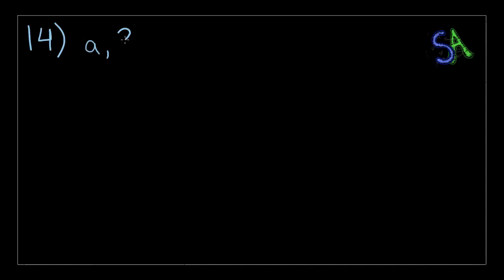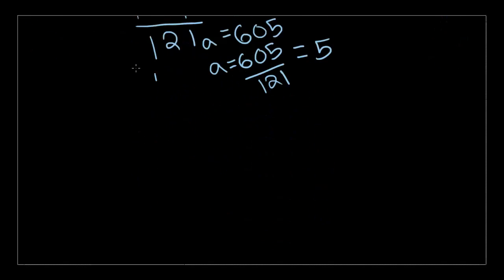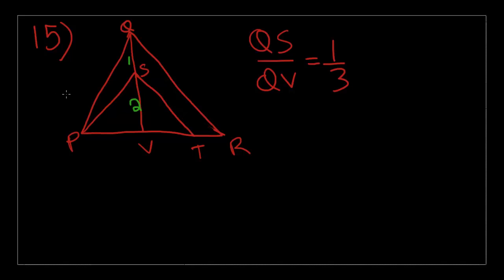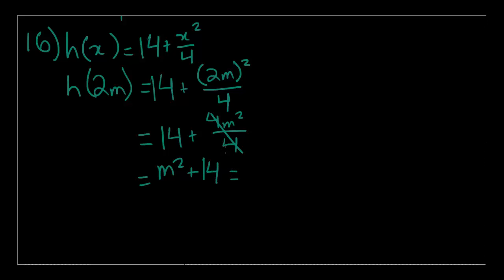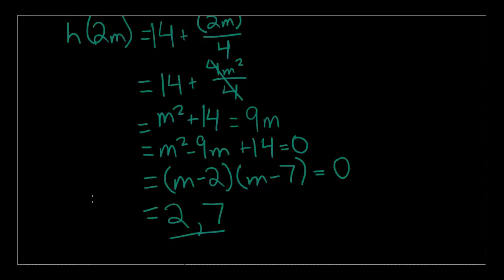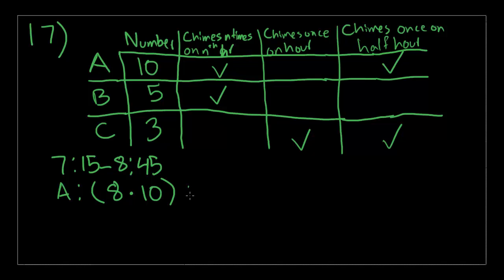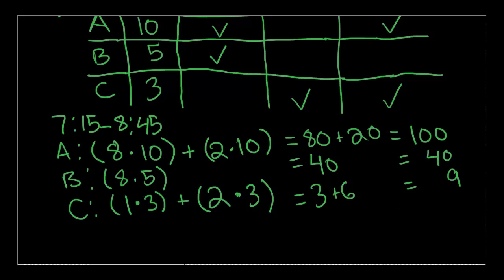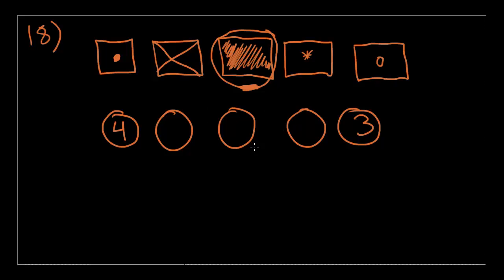SAT Math, Test 4, Section 6, Numbers 14-18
Hello everyone! I am Mr Teacher with my video guide on SAT Math. We will be going through the practice tests in the Collegeboard SAT Study Guide, 2nd Edition. This video we will finish Test 4, Math Section 6. I hope this helps you with your SAT prep. I will post the next video as soon as possible. Good luck!

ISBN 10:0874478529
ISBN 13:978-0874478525